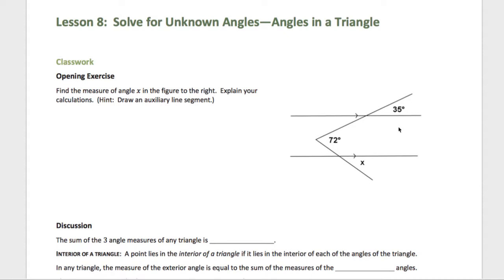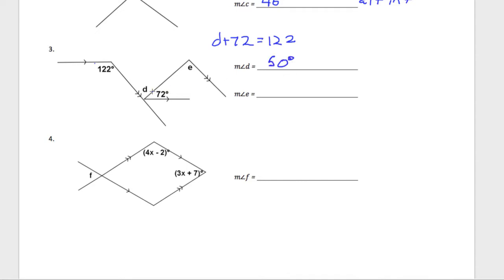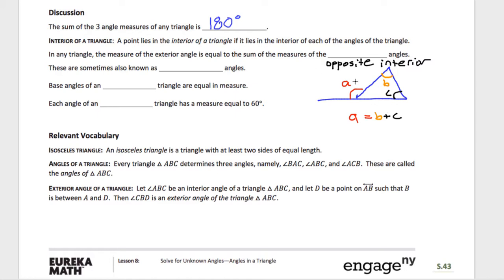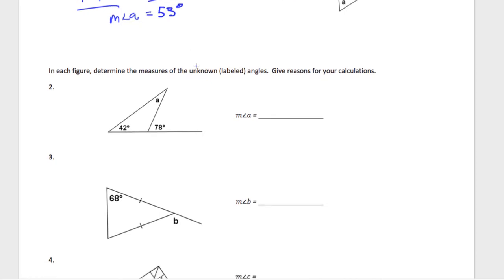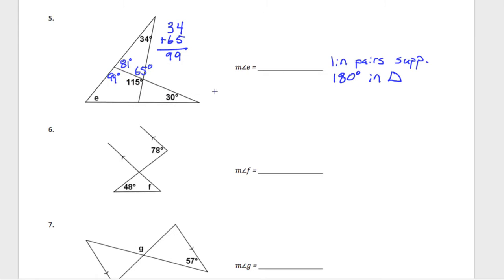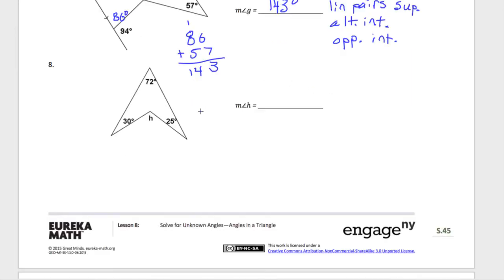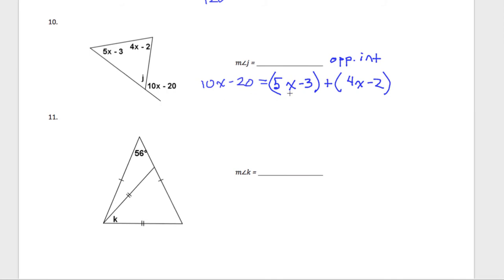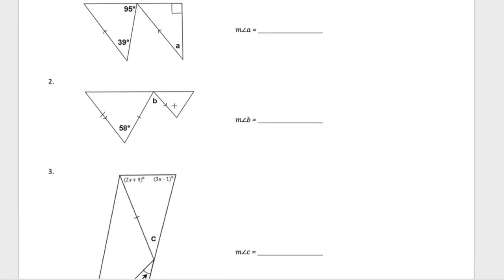Geometry notes M1-8 Solve for Unknown-Angles in a Triangle